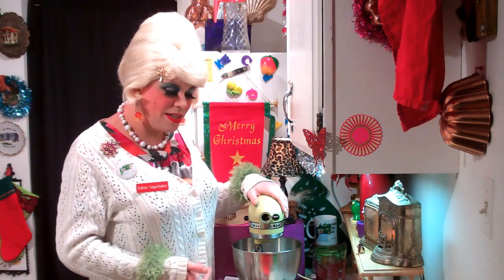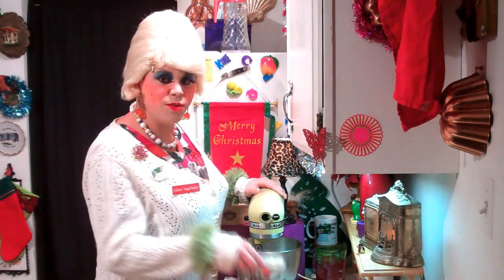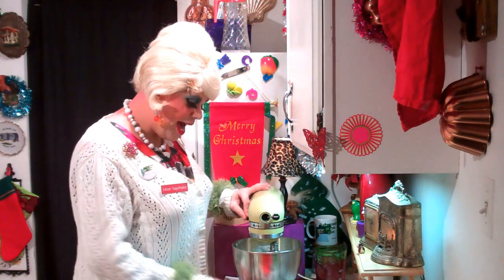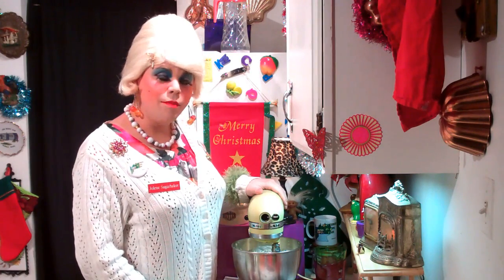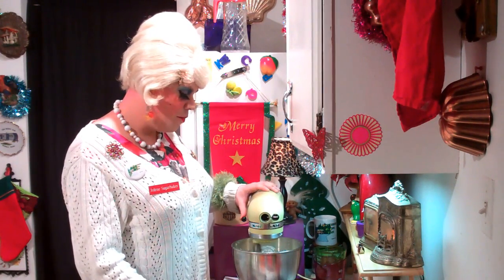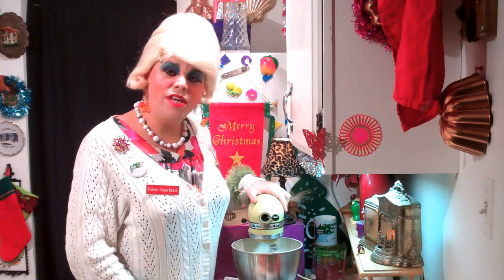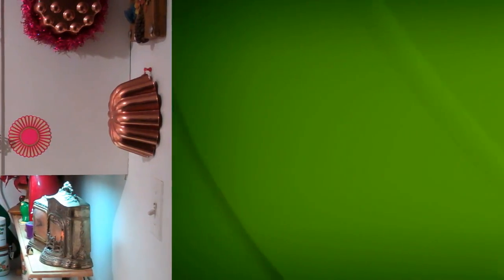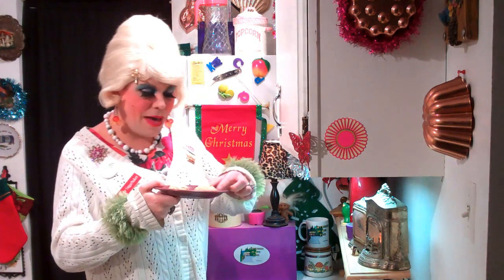Eggnog Cookies : Trailer Park Christmas Day 4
Day 4 Of The 25 Days Of Trailer Park Christmas!

Eggnog Cookies are perfect to make to show the Holiday is right around the corner!

These easy to make cookies are a sure thing to give your Christmas a Festive Boost with tastes of Cinnamon and Creamy Eggnog.

Stop by Jolene's Holiday Blog for a simple Eggnog Frosting Recipe that will be perfect for the top of cookies!

Don't forget to print your own 25 Days of Trailer Park Christmas Calendar as wellas print off all the recipes

Add Jolene on Google +

Love You!
Jolene Sugarbaker